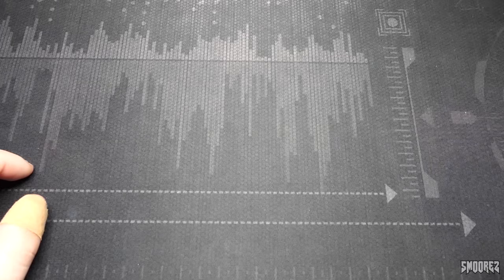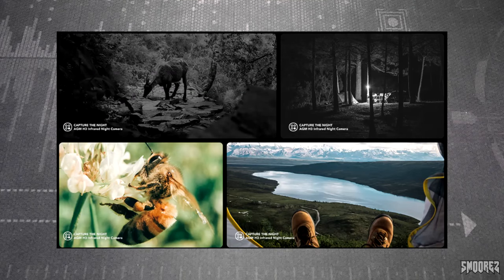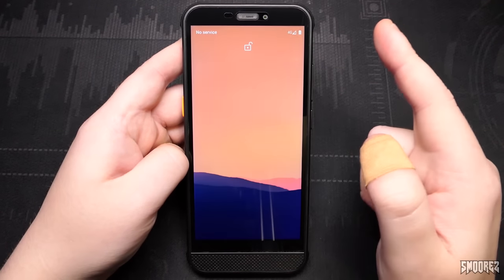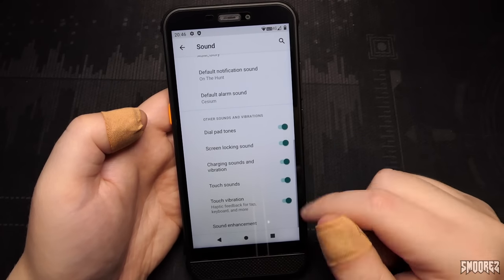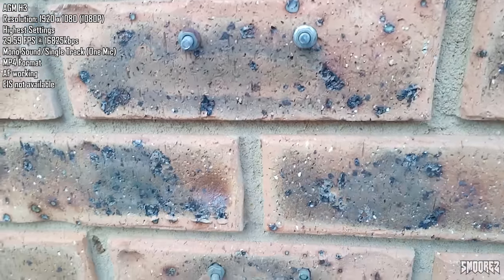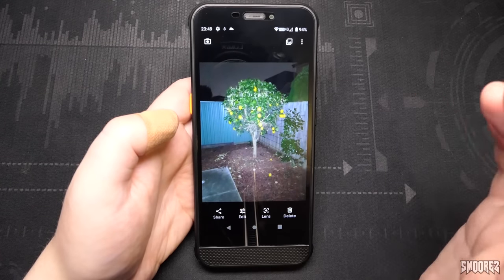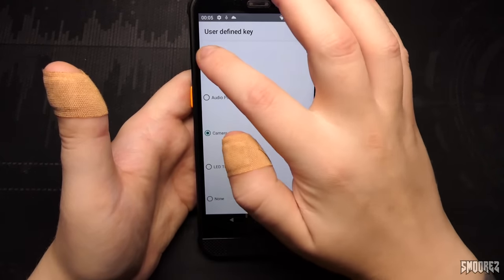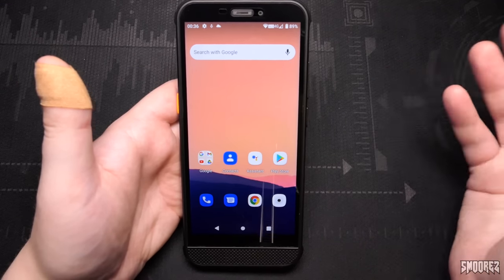AGM H3 In-Depth Review - A Rugged Phone with INFRARED NIGHT VISION - Useful or Gimmick?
A massive thank you to AGM for sending me this sample out for review!
I really do appreciate it as always!

If you are interested in this device, the links are just below.

And as mentioned in the video, it is cheaper when it first launches.
If it doesn't work, let me know and I can let AGM know.

*My opinions in this video are my own, I am not being paid by AGM, they have just sent out the sample for me to review which is what I like to do :)

AGM is back with another rugged phone! The last one was the AGM M7 which was a feature phone and while it wasn't perfect it did have some good things going for it. This time around we have an actual fully fledged smartphone that has an Infrared Night Vision camera on the back! It sounds exciting for sure, but is it really practical though...there's only one way to find out.

This video does go for quite a long time so the timestamps are there for you to stick to wherever you need to be, but if you plan to watch it all in one sitting - grab yourself a snack and a drink and relax as I take a deep dive into the AGM H3!

Thanks for all the support everyone. I appreciate it. Be good people!

Timestamps:
Intro: 0:00
Links & Pricing: 0:44
The Specifications: 2:56
The Advertising: 5:27
Unboxing: 8:48
Looking around the AGM H3: 10:38
Power On, Display, UI & Apps: 13:18
Very quick Camera preview, Networks & Call Quality: 15:22
Settings - NFC, Connections & System Apps: 16:50
Settings - Notifications & Battery Life 18:22
Settings - Display, Sounds, Storage, Privacy & Location: 19:28
Settings - Security, Fingerprint, Face Unlock & more: 20:38
Settings - System Navigation, Updates & About Phone: 21:36
Opening up the Camera: 22:36
Camera Test: 23:53
A detailed talk about the Cameras: 31:13
Quick Browser Test. FM Radio & GPS/Location: 39:02
The User Defined Key: 40:42
YouTube Test: 41:43
Speaker Test: 43:02
Geekbench Test: 44:45
DeviceInfoHW Specs: 46:25
Gaming Test (Ark Survival Evolved: 47:23
Gaming Test (Genshin Impact): 49:14
Durability Test - Dumping it in water: 52:21
Durability Test - Drop Test: 54:21
Pre-Teardown & Burn Test: 57:28
Pretty brutal teardown: 58:31
Conclusion: 1:08:44
Links, Pricing etc: 1:11:33
Outro: 1:12:18
SOCIAL:
Music/Video:
Outro:

Camera Test:
L.A Noire Main Menu Theme - Andrew & Simon Hale